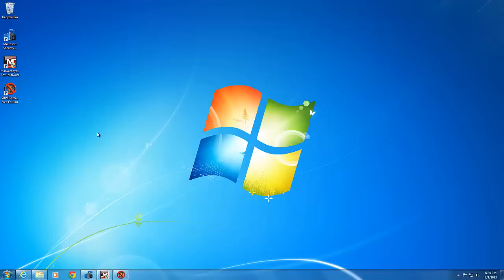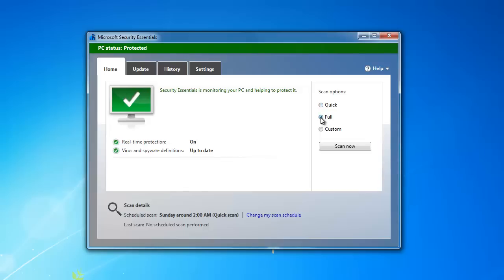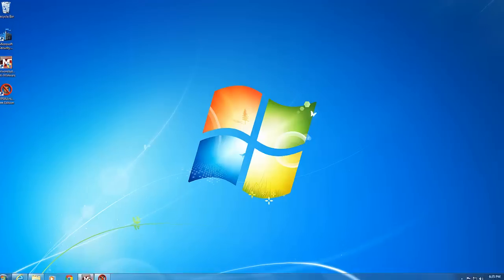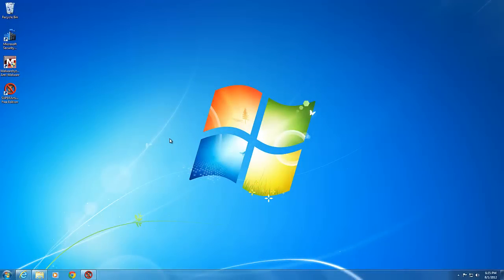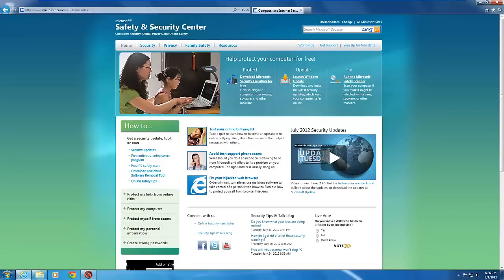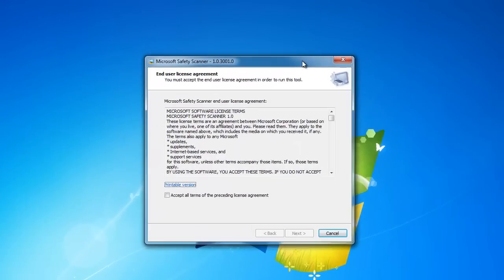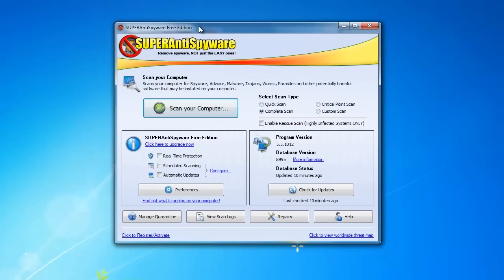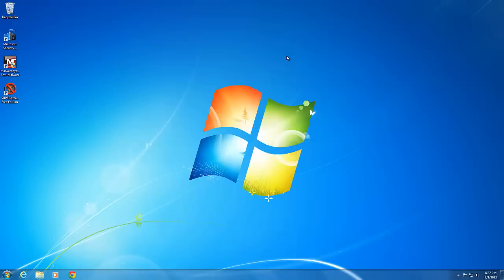How to Check for Viruses on Your Computer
Learn how to check for malware, viruses, trojans, spyware and adware on your Windows 7 computer.